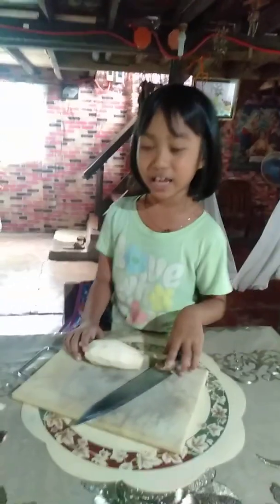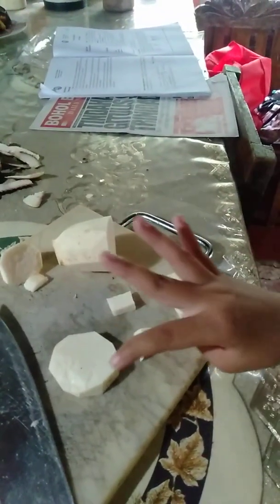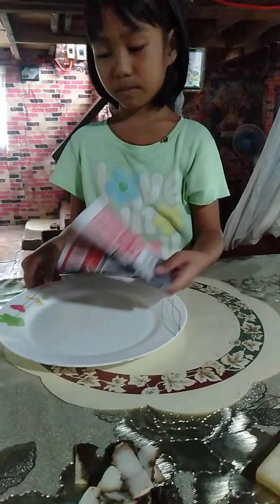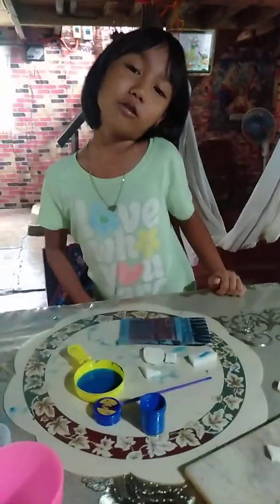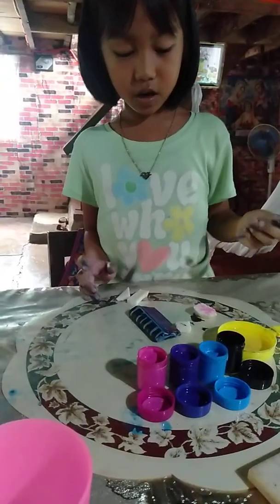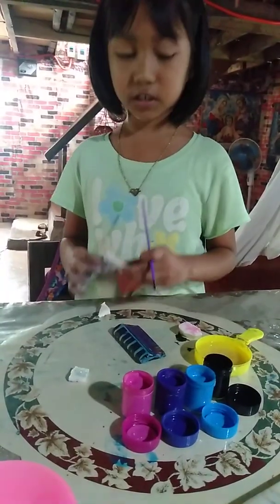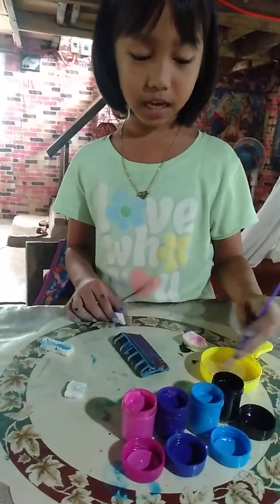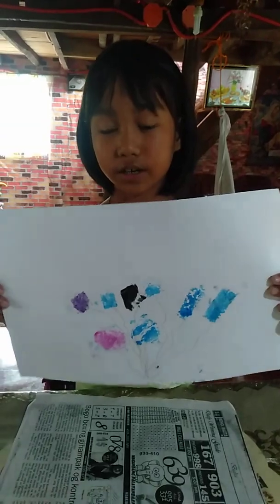my Art Performance task in grade 2